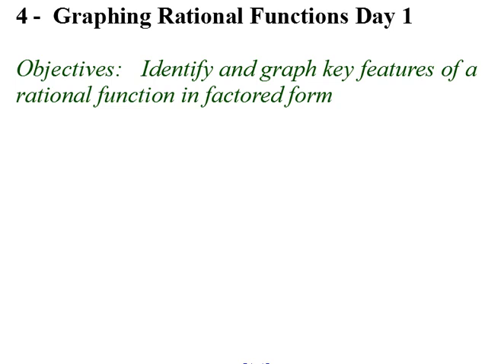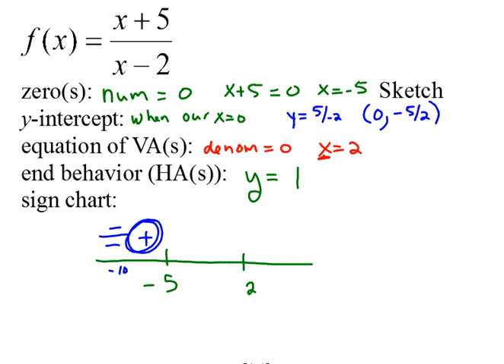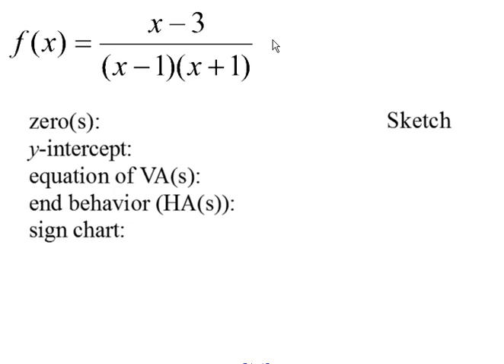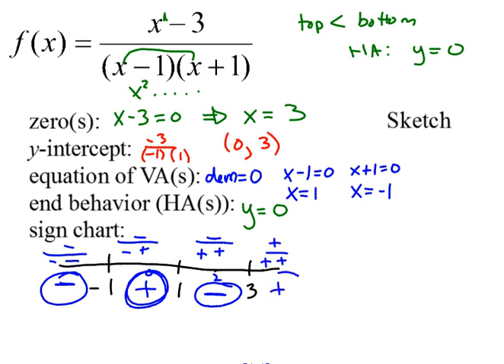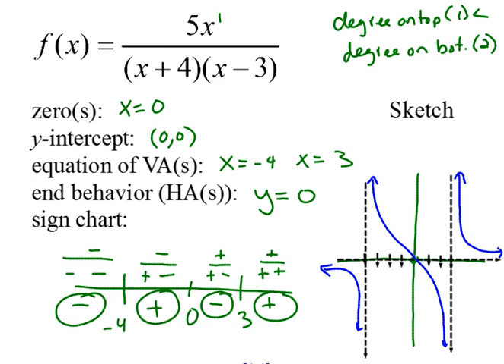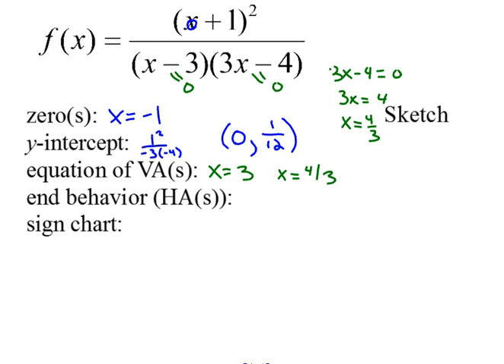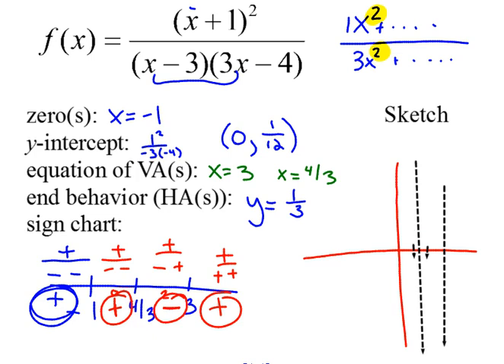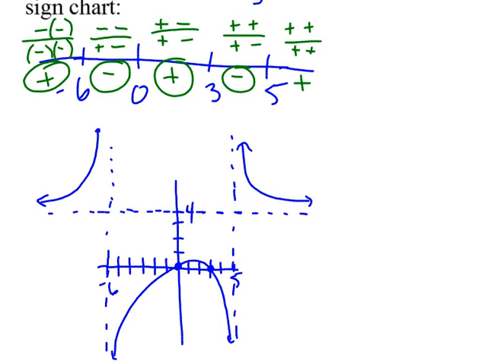graphing rationals day 1